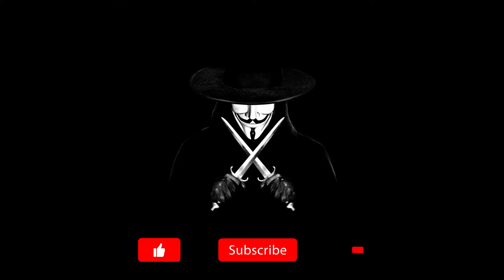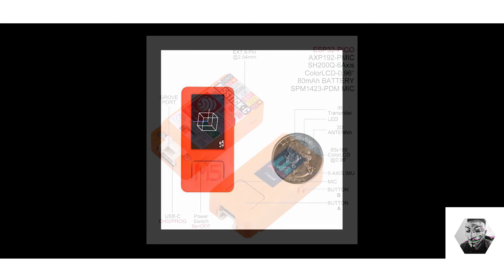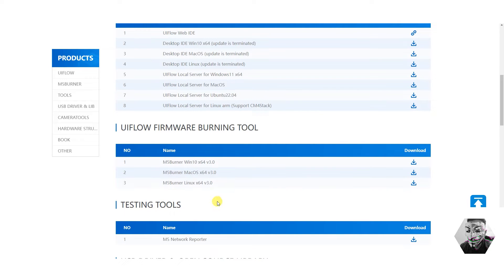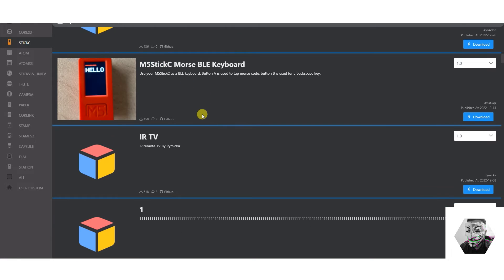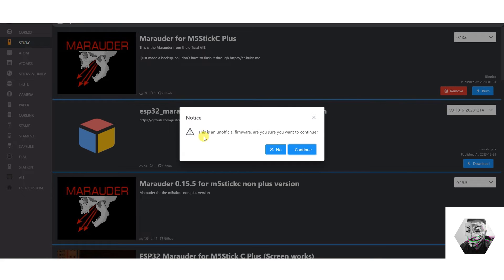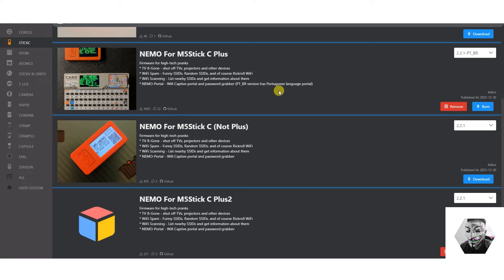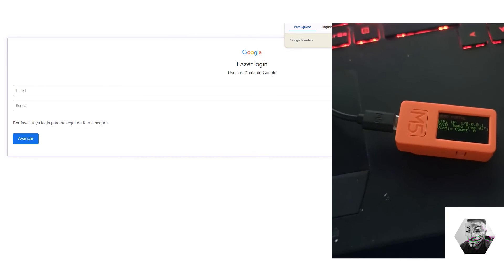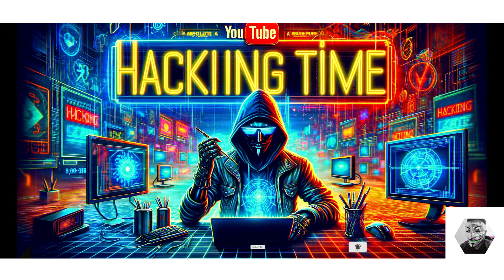M5StickC Plus ESP32 - Install Marauder & NEMO Firmware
🚀 Welcome to the ultimate guide for transforming your M5StickC Plus ESP32! In this video, we'll dive into the simple yet powerful process of installing both Marauder and NEMO firmware, unlocking a world of possibilities for your device.
✅ Invest in skills!
⏰ Timestamps:
0:00 - Pen Ace
1:05 - Introduction
1:16 - Technical Spec
2:42 - Step-by-Step Installation Process
3:15 - Lab
9:51 - Nemo Portal
11:31 - Conclusion